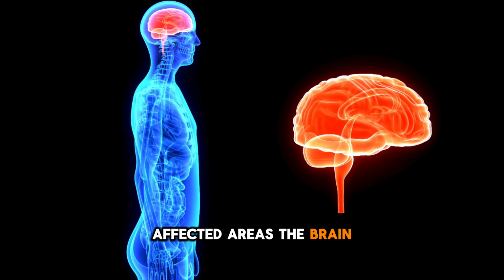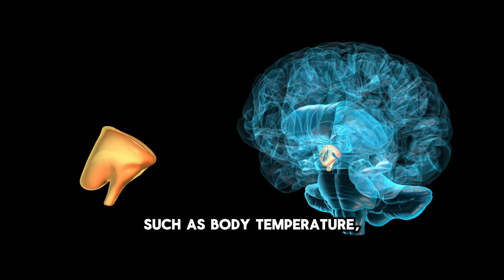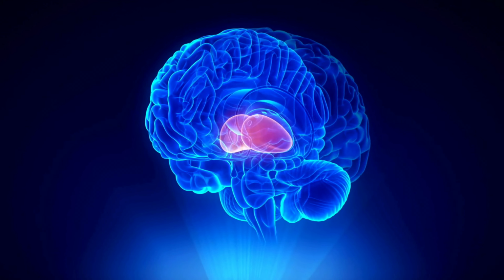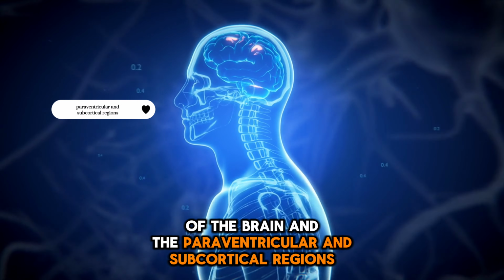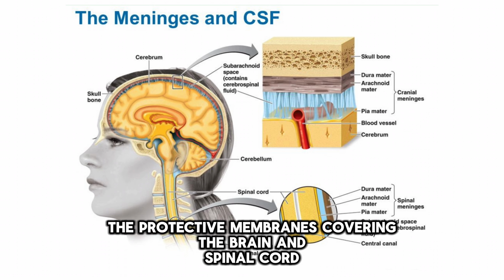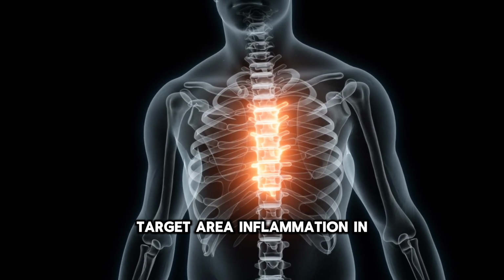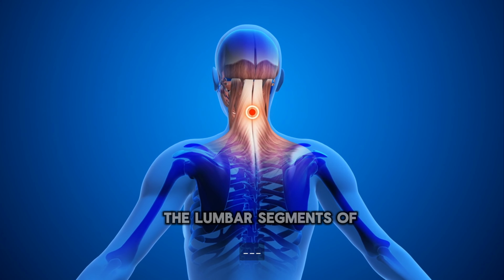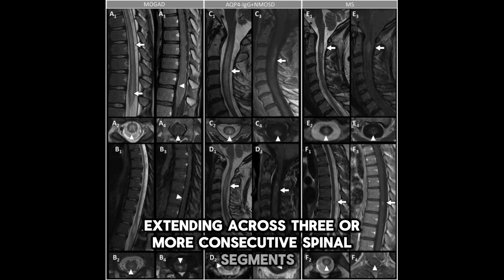Understanding Pain in MOGAD: Demyelination and Its Effects on the Body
In this video, we explore the types of pain experienced in MOGAD, including neuropathic, inflammatory, and musculoskeletal pain associated with symptoms of MOG-associated encephalitis, transverse myelitis, and neuromyelitis optica (NMO).
We explain how demyelination affects different parts of the nervous system and why each type of pain can feel so distinct.
We also briefly highlight some of the most well-known systemic autoimmune diseases.
If you’re experiencing similar symptoms, please don’t hesitate to share your experience with us.